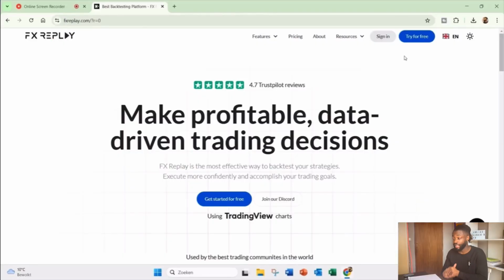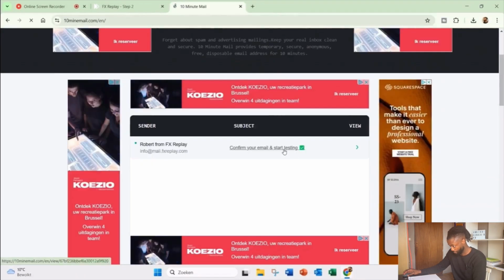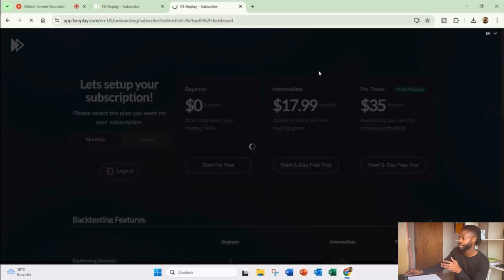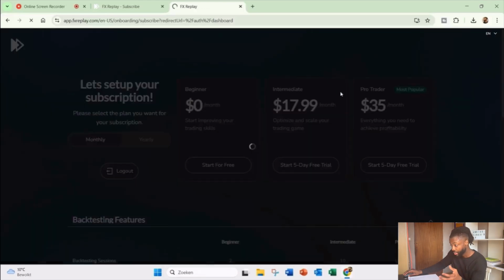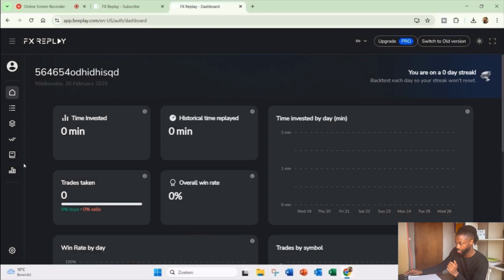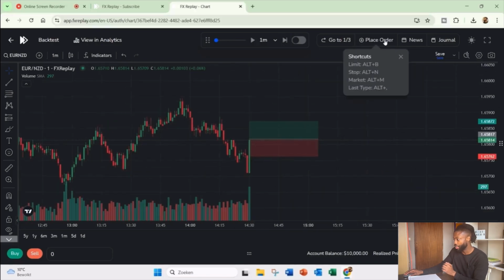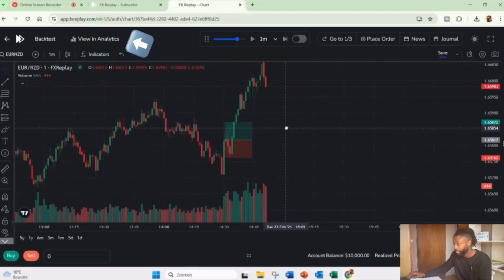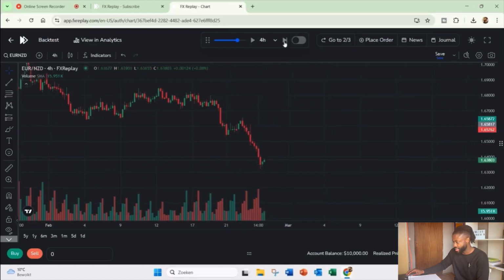How To Get Fx Replay For FREE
This video is for educational and entertainment purposes only, I am not a financial advisor.